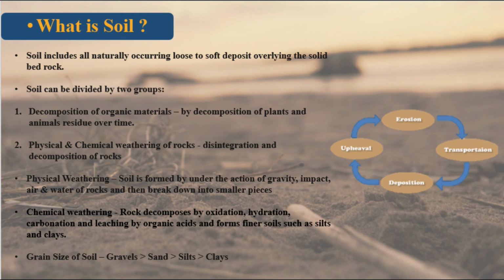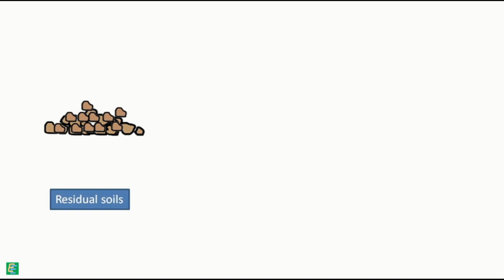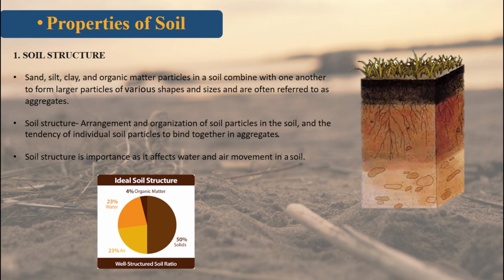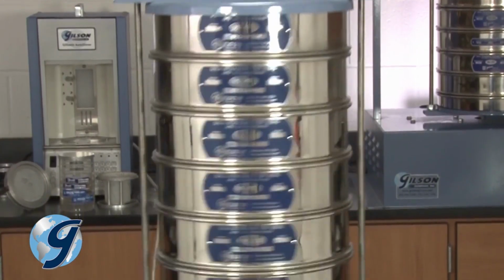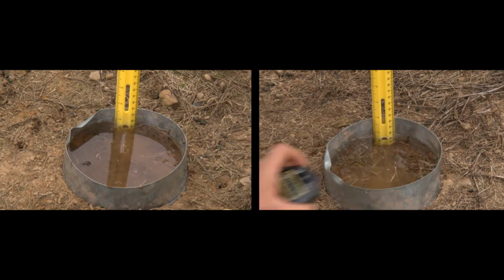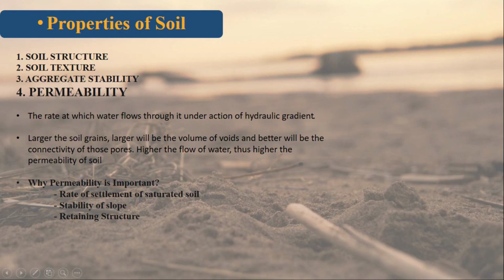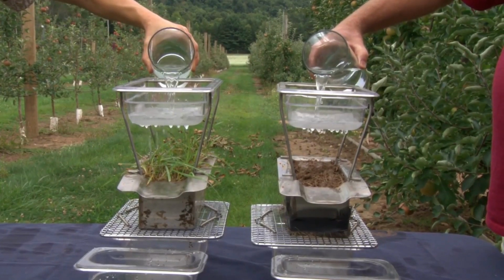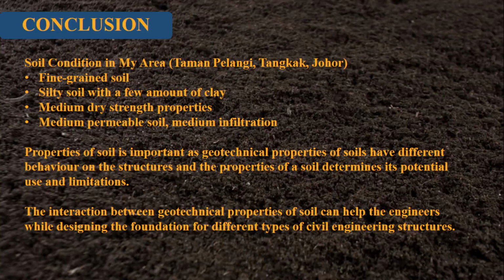Soil Condition of My Area | BFC 34402 Geotechnic II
-Self Introduction and Soil Condition of My Area-
| This video is for my individual assignment, please do help me to get 100 likes or more. Thank you |

FACULTY OF CIVIL AND ENVIRONMENTAL ENGINEERING, UTHM

BOK YANN SHINN
DF190142
GEOTECHNIC II
BFC 34402
PROF.MAYA Ts. Dr. FELIX LING NGEE LEH